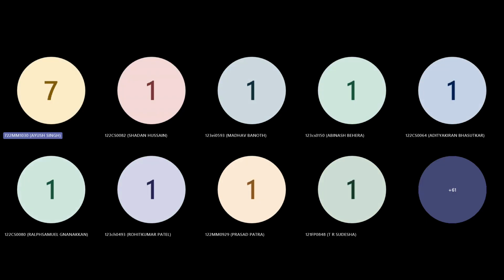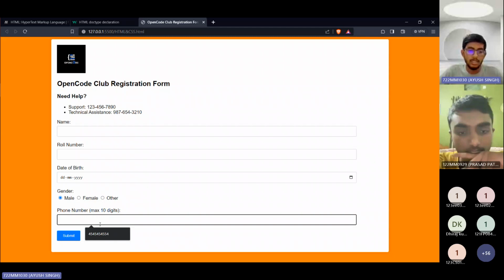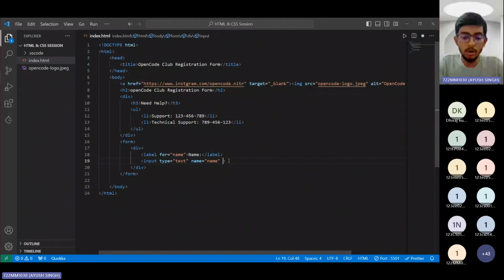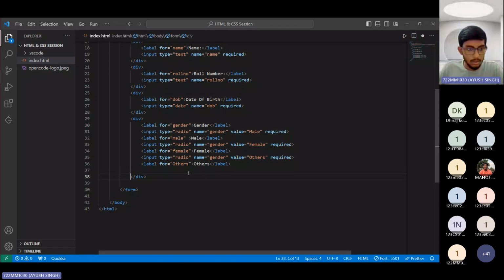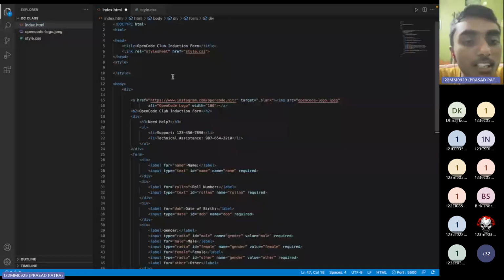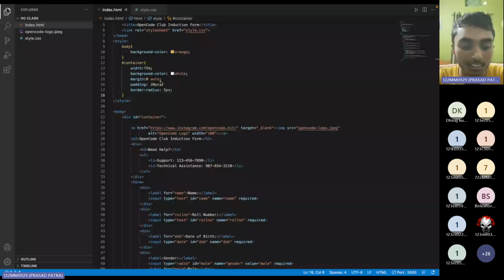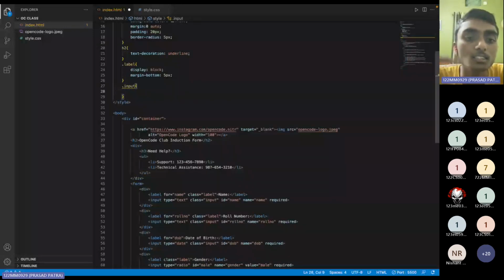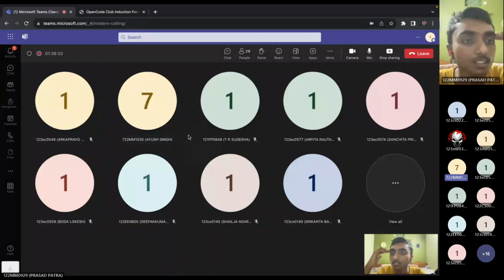Introduction to Web Development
-HTML
-CSS
-Creating a form using HTML and CSS

This video is part of Introductory Classes 2023-24

Speakers: Ayush Singh & Prasad Patra